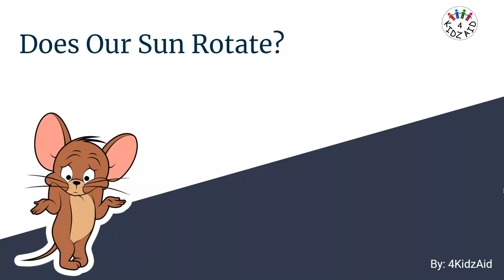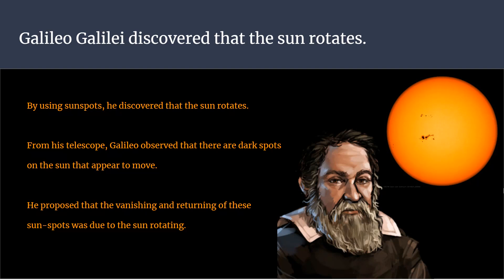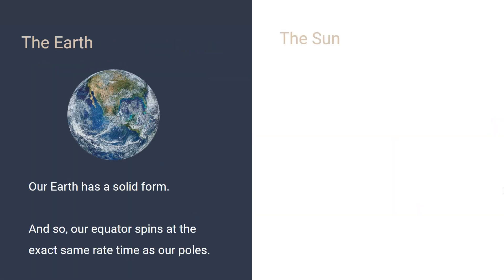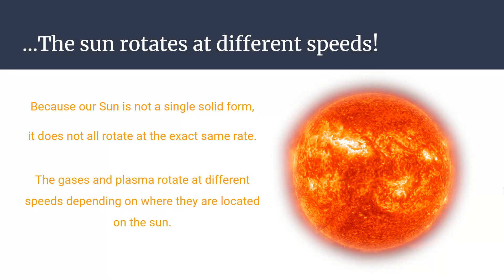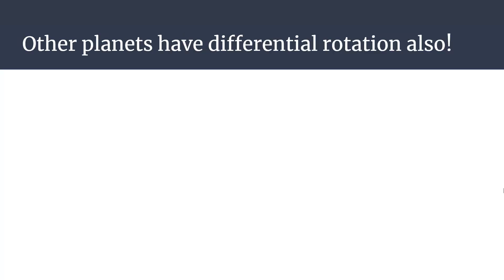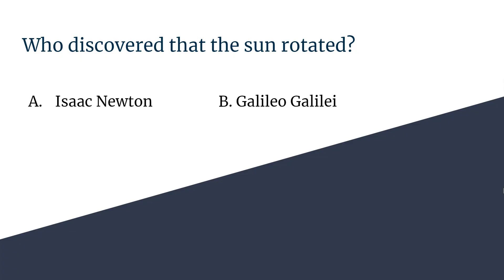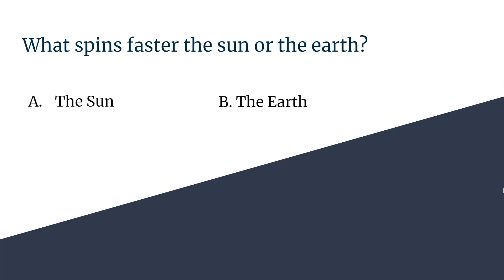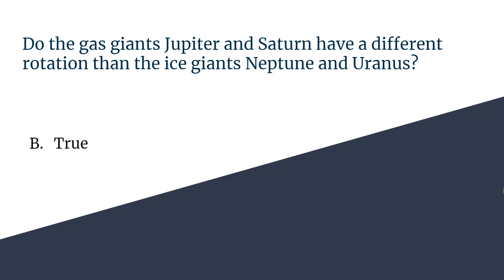Does the Sun Rotate? - Solar System Science Facts for Kids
Learn how our sun rotates. Who discovered it? And many more facts. Excellent for the preschool, kindergarten or elementary school lessons.